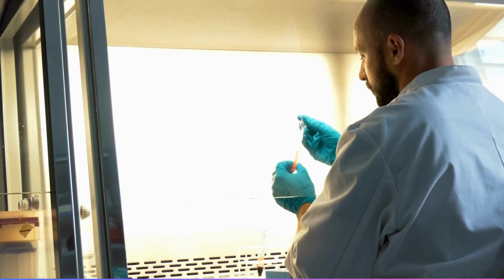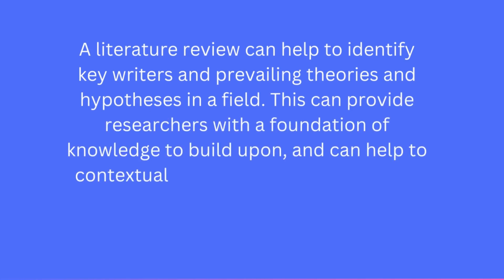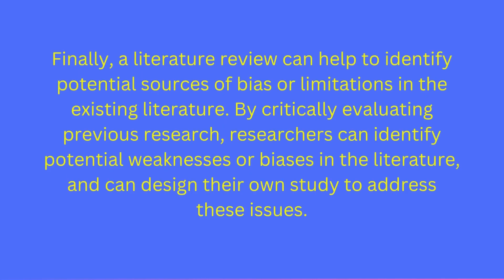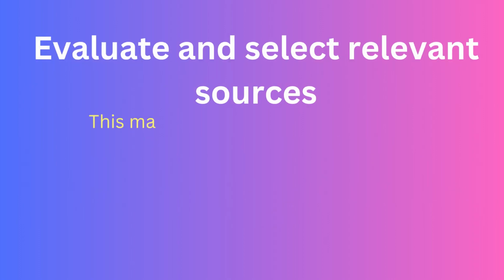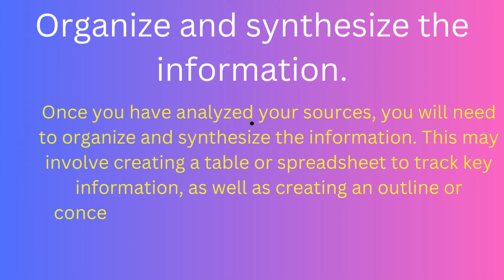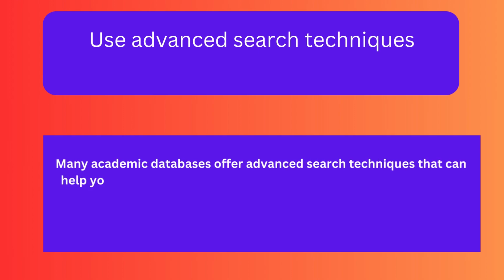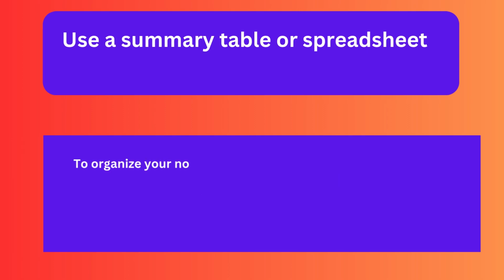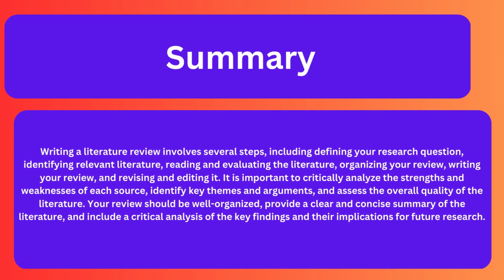literature review writing| Mastering the Literature Review: Tips and Tricks!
In this video, we dive into the essential skills you need to master the art of literature review writing. Whether you're a student, researcher, or just interested in exploring a particular topic, this comprehensive guide will help you to effectively summarize, evaluate, classify and compare existing literature on a subject.

We cover the purpose and importance of conducting a literature review, as well as tips and tricks for searching for literature, evaluating sources, and organizing information. By the end of this video, you'll have a clear understanding of how to conduct a comprehensive literature review and how to effectively use it in your own research.

So, if you want to learn how to become a literature review writing pro, be sure to watch this video!